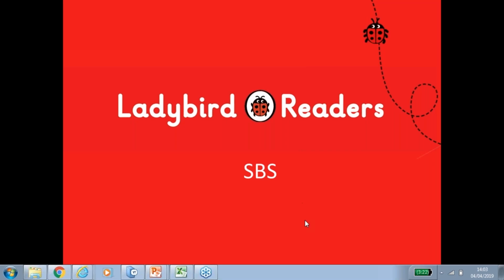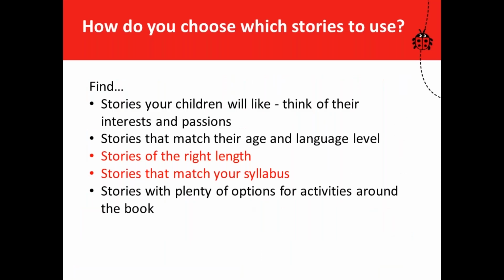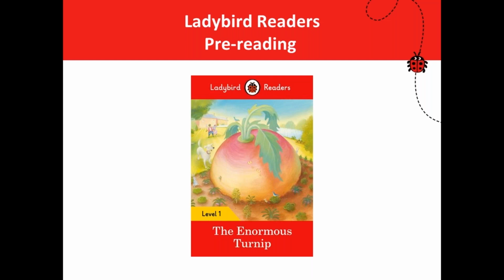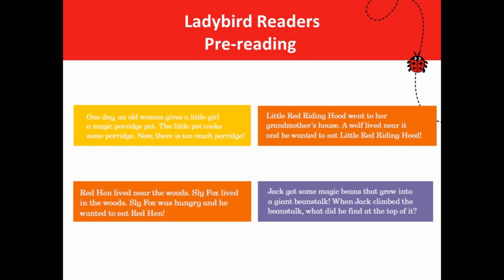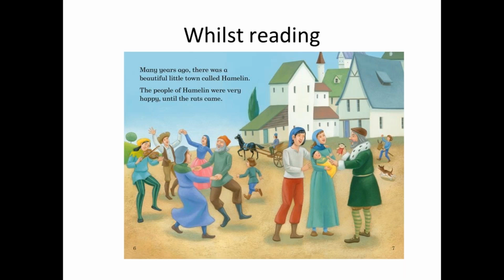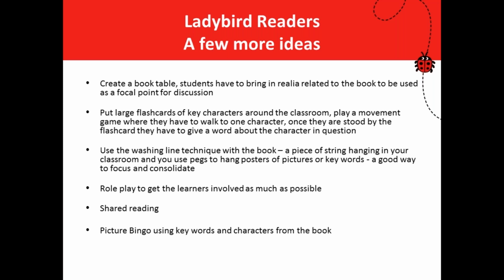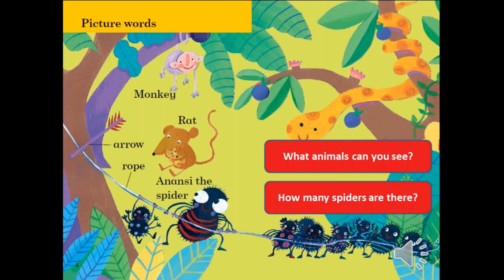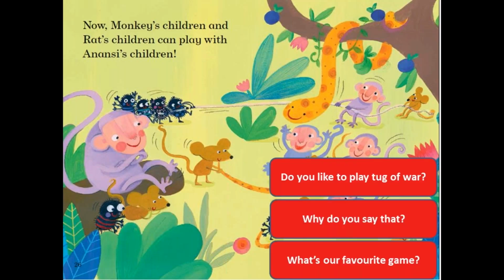Teaching with readers - Caroline Newbury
Biodata:
Caroline Newbury is the head of International Marketing and Education Development for Penguin Random House in the UK. Having worked in publishing for nearly 20 years, her focus is on helping develop Ladybird’s education series and books in response to teacher and learners’ needs across the globe.

Abstract

Using readers in the classroom can open up a world of imagination, adventure and enjoyment; they can spark creativity and critical thinking and lead to a lifetime of reading for pleasure.

A sua opinião é muito importante para nós.